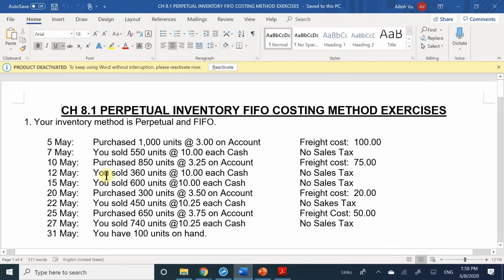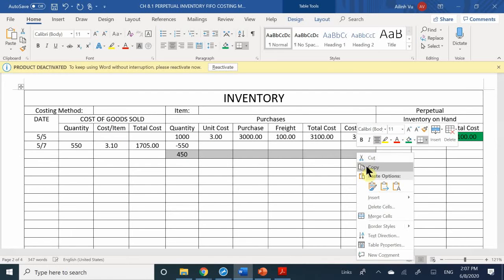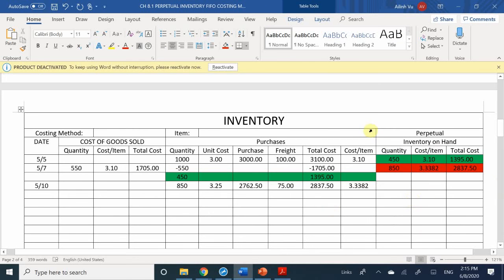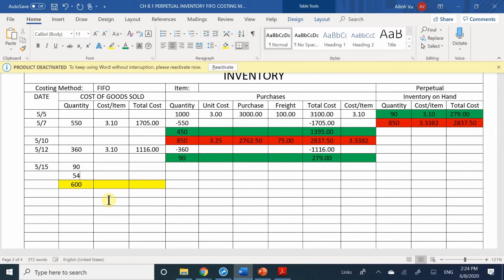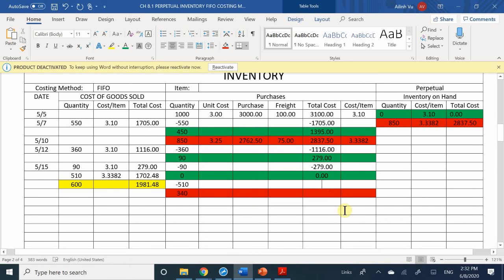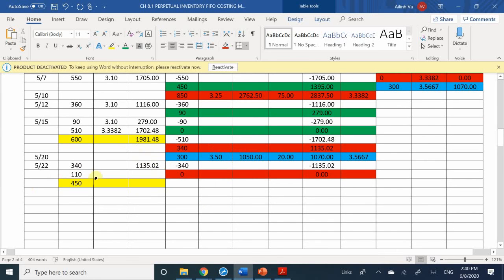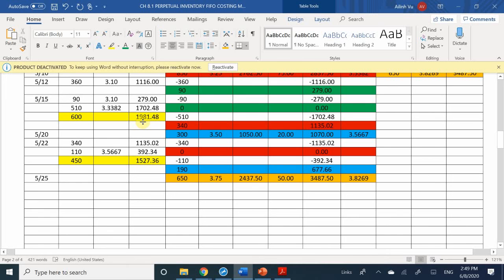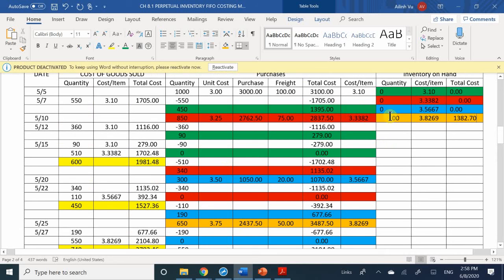CH 8.1 PERPETUAL INV FIFO EXERCISES P1